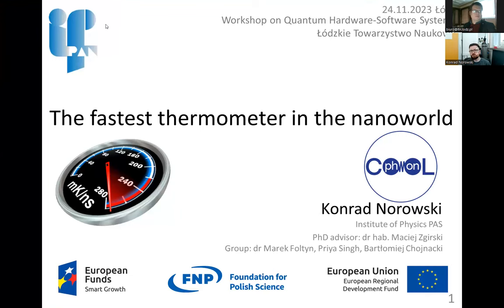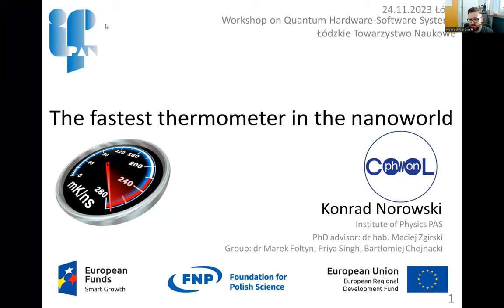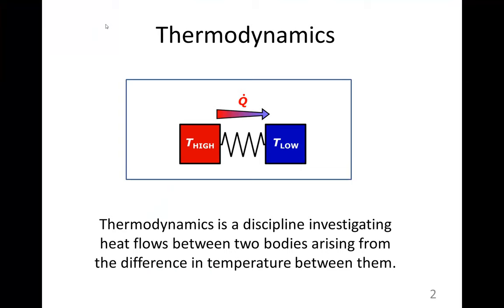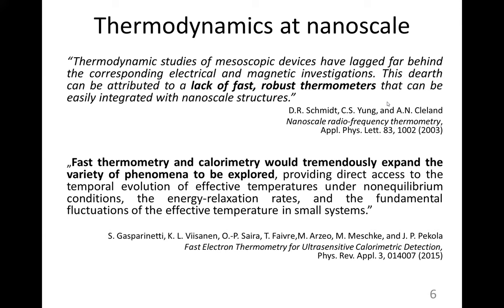Konrad Norowski, The fastest thermometer in the nanoworld, Workshop on Quantum Hardware-Software Sys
The lecture entitled "The fastest thermometer in the nanoworld" given by Konrad Norowski (PhD Student) at Workshop on Quantum Hardware-Software Systems (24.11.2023 - Łódzkie Towarzystwo Naukowe).